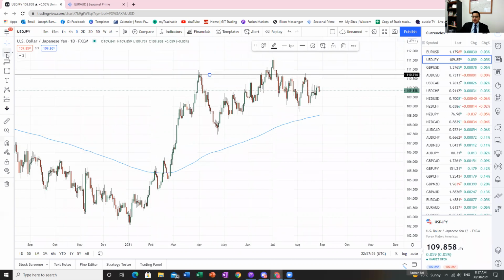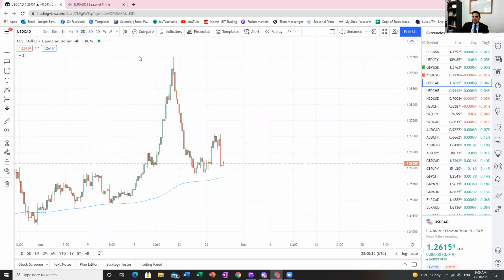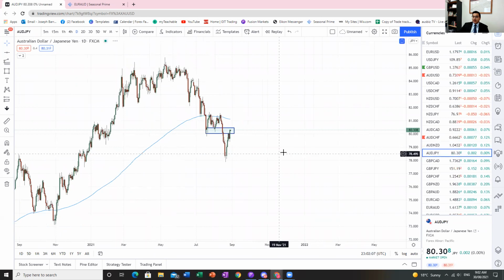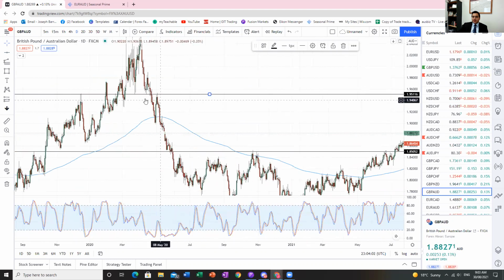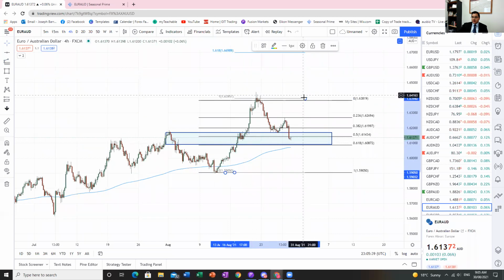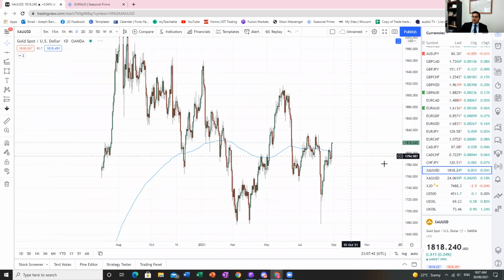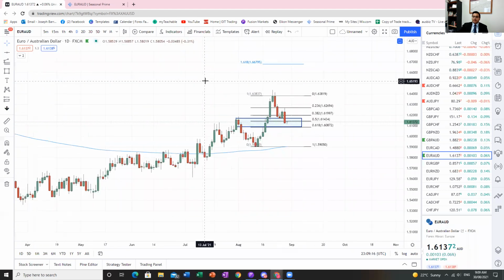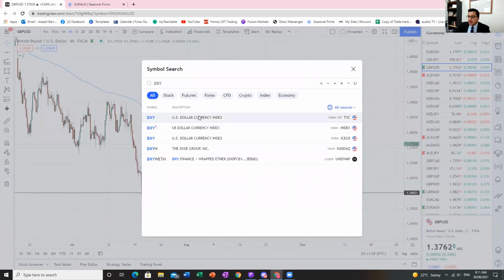(VIP FREE TRIAL) Trade Forex Trends like a Pro: Find Better Forex Setups!